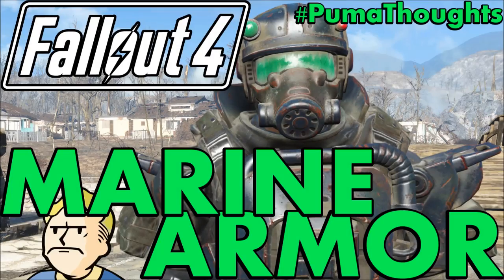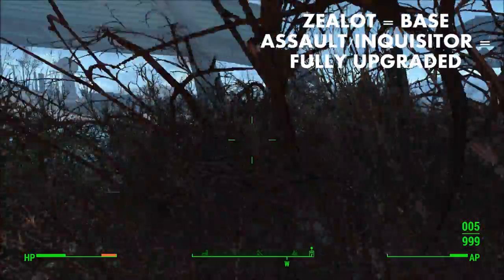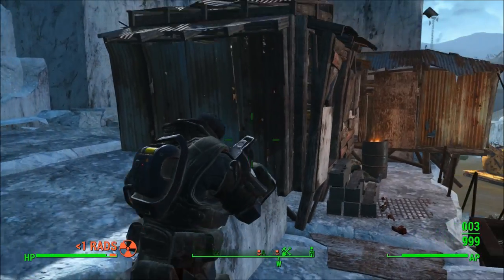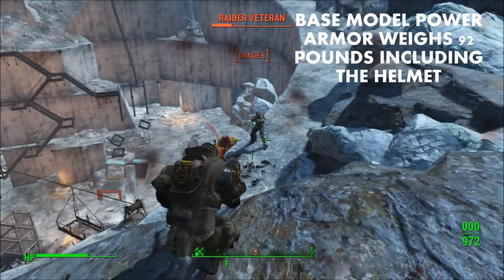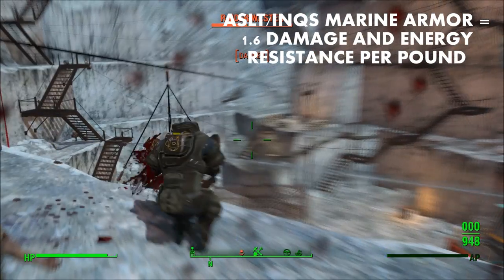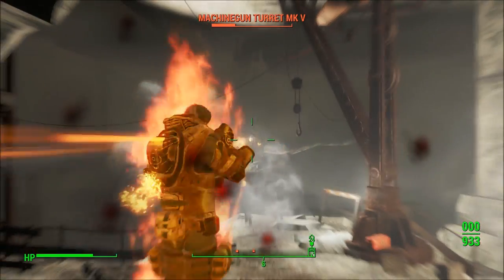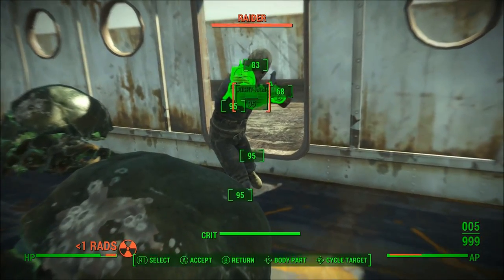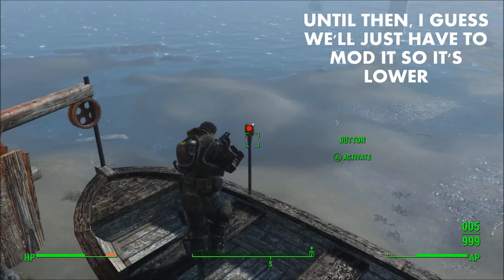FALLOUT 4: Far Harbor DLC - Marine Armor Analysis, Review and Location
Hey guys, back with another video and today I wanted to do an Analysis or Review on the Newly Added Zealot, Assault and Inquistor Marine Armors that were added with Fallout 4's New Far Harbor DLC. I'm not a huge fan of it, watch on to discover why.